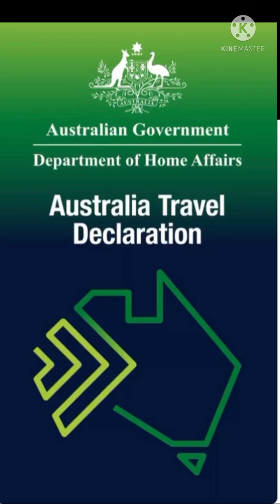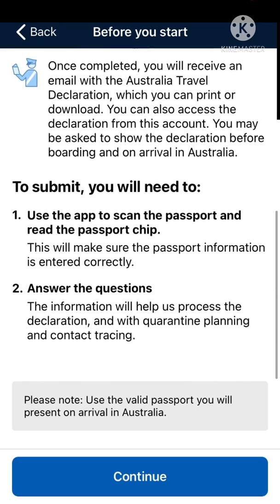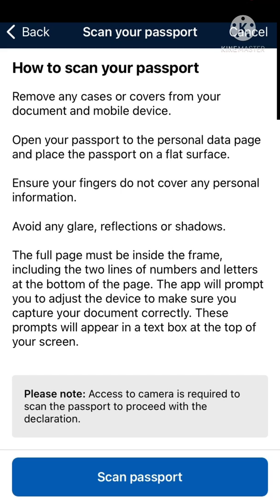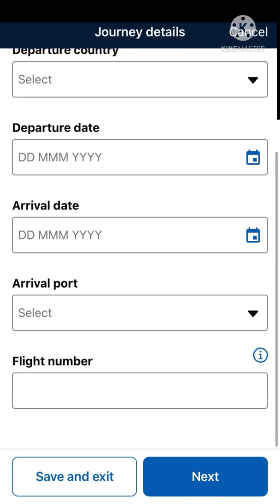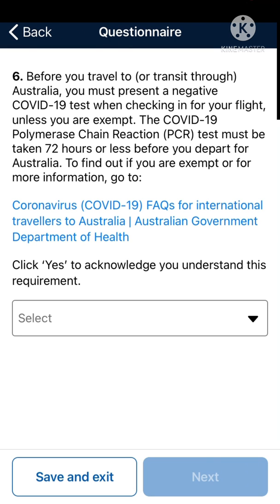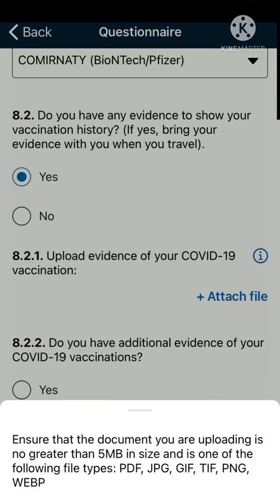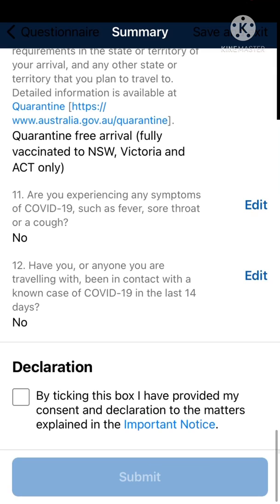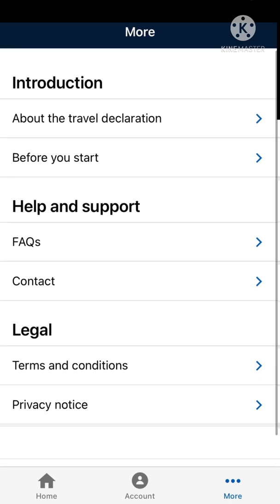Australia Travel Declaration (ATD) *IS OBSOLETE* - *CHECK OUT UPDATED: DPD VIDEO* in description box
***IMPORTANT NOTICE - AUSTRALIAN FEDERAL GOVT:

The Digital Passenger Declaration (DPD) will REPLACE the Australia Travel Declaration (ATD). While we transition from ATD to DPD, here is what you need to do:

*If you are arriving in Australia before 18 February 2022, please continue to submit an Australia Travel Declaration.
*If you are arriving in Australia on, or after 18 February 2022, you will need to submit a DPD.

ATD - OBSOLETE FROM 18 FEB 2022

Want to apply for your Australia Travel Declaration using the Mobile App? -  Then let's go ahead and start applying for your Australia Travel Declaration on the App!  You can also apply for it online - see the description box below for the video if you prefer to do it that way.

*More information will be available on this website from 10 am AEDT, 15 February.

*I will do a video on the DPD once the application is available.

**NEED A VISA QUICKLY? - iVisa?  scroll down and click on the link below to find out more

0:00 Intro - downloading the Australia Travel Declaration Mobile App
0:25 Creating an account
0:43 Email & verification code
1:00 Creating a passcode
1:40 Make a new Declaration
2:43 Prefilling passport biodata
2:54 Traveller details
3:24 How to scan your passport
4:28 Read passport chip
5:20 Confirm your information
5:39 Journey details
6:22 Questionnaire
8:18 Questionnaire (7) Covid 19 questions
8:49 Questionnaire (8) Covid vaccination details
10:28 Questionnaire (9) Vaccination status
10:57 Questionnaire (10) Which State or Territory quarantine applies to you
11:19 Questionnaire (11) Experiencing Covid symptoms?
11:26 Questionnaire (12) You or travel companions been in contact with a known covid case?
11:34 Summary - check, edit as needed
12:00 Declaration
12:15 Notification - your declaration has been assessed
12:34 Email notification with 'outcome' of declaration
13:25 Notification on ATD App with 'outcome' of declaration
13:38 Outro - be extra cautious print off hard copy just in case!

*WHO TO CONTACT

If you become unwell when you arrive in Australia, call the National Coronavirus Help Line on 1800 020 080.  It operates 24 hours a day, seven days a week.

For more information about quarantine requirements, contact the relevant state or territory public health agency at: